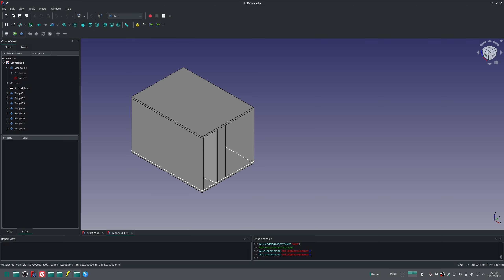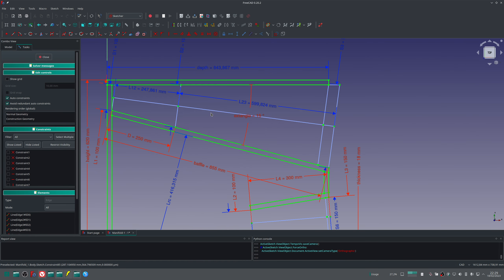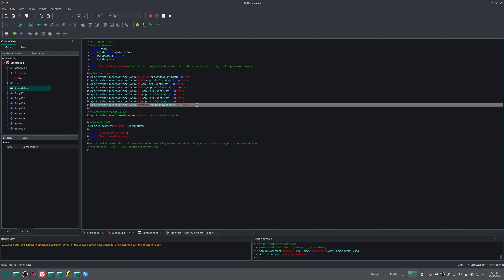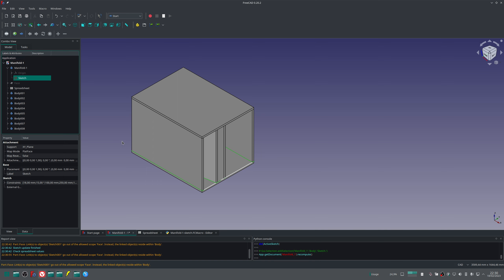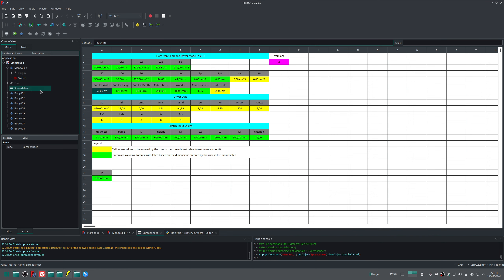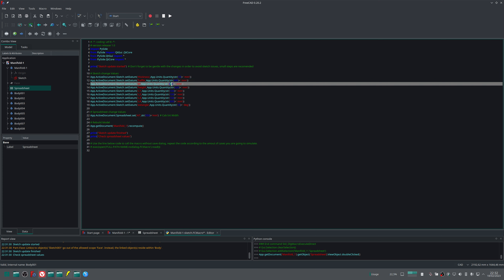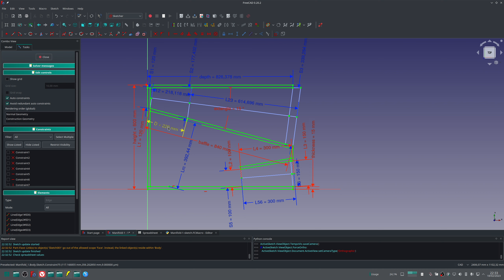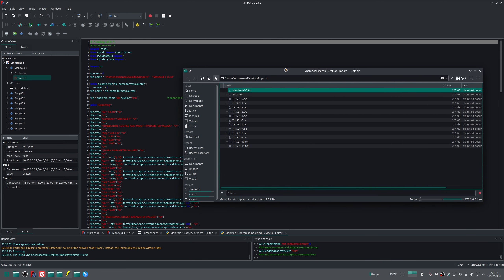Video Tutorial - Automation Level 4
Automation Level 4

Use macro to modify sketch and spreadsheet dimensions
Hornresp Input data trough *.txt file without save dialog and sequential name